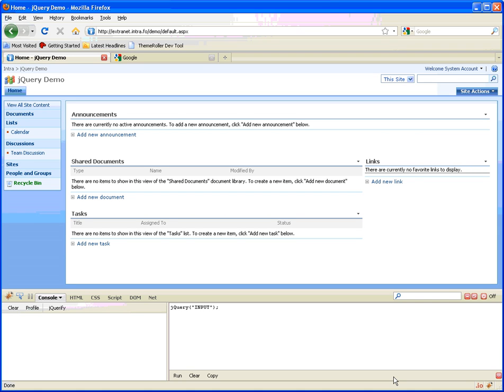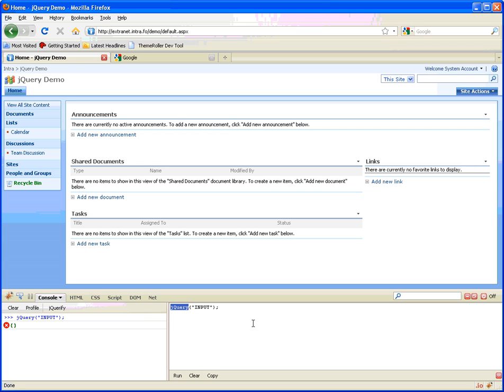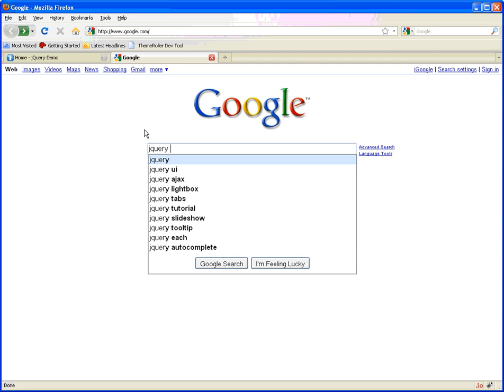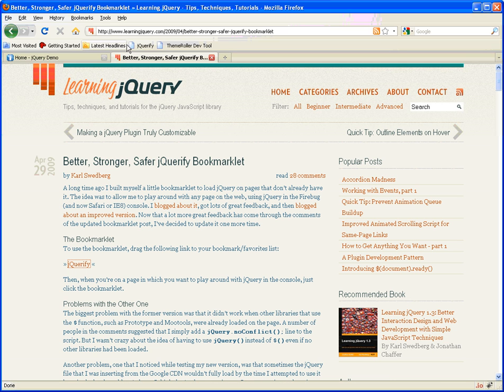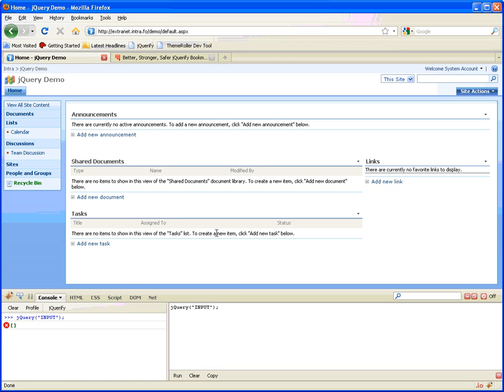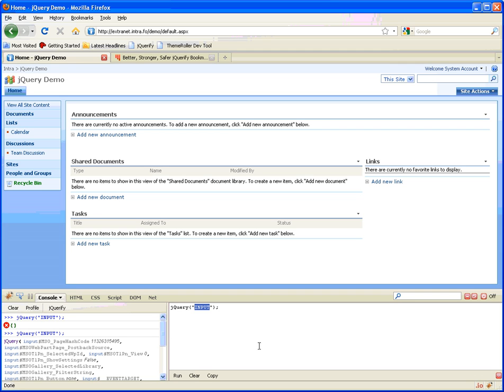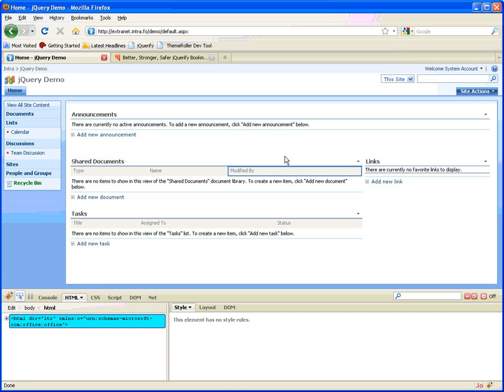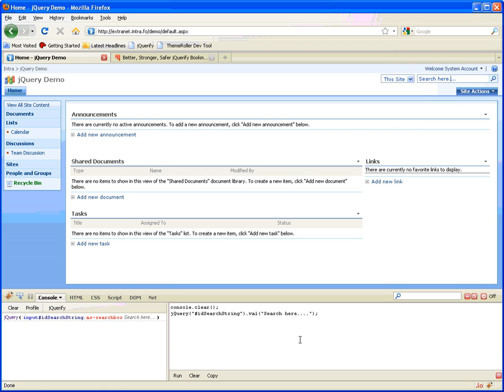Your first time with jQuery and SharePoint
for 5 SharePoint 2010 Templates for 97USD

Watch here to see how you can jQuerify your SharePoint site without dowloading and installing jQuery.